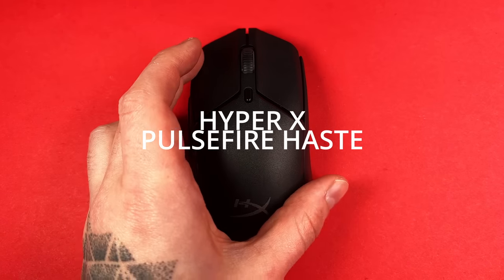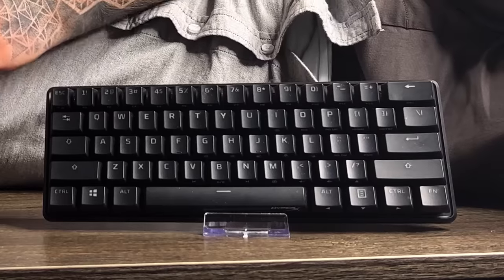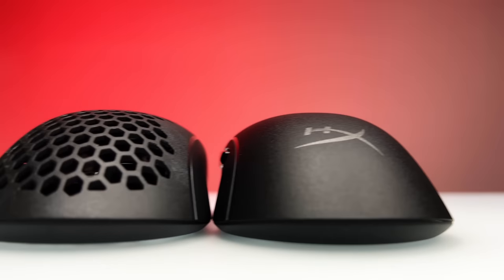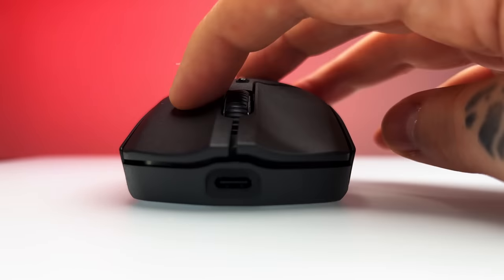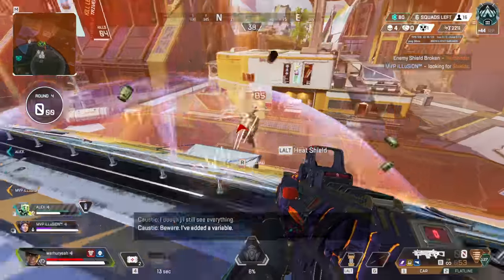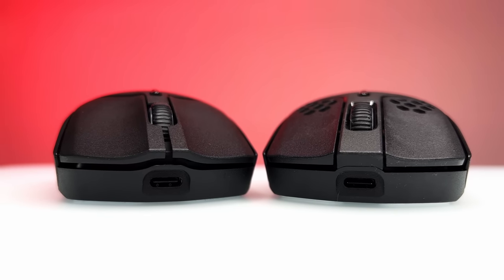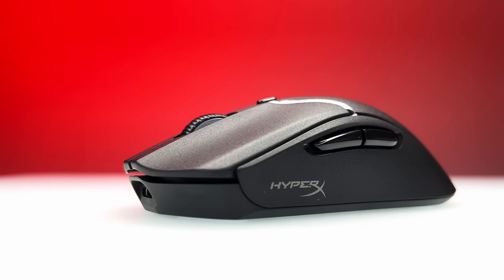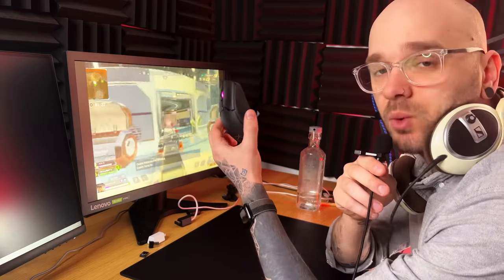You NEED to buy this gaming mouse...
It's not just movies that has sequels, gaming mice can have them too! In what is likely to be the best sequel since Shrek 3 comes the Hyper X Pulsefire Haste 2! But is it as good as the first one? Is it even a worthy upgrade? Answers are contained in the video!